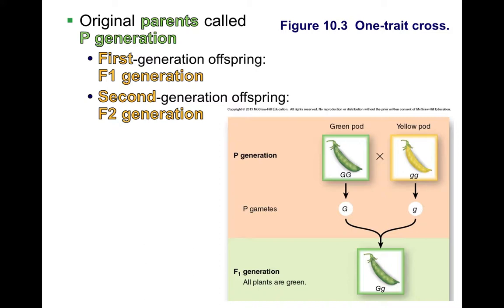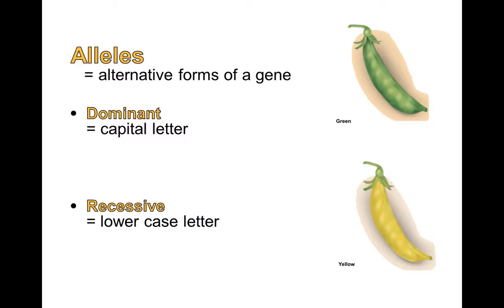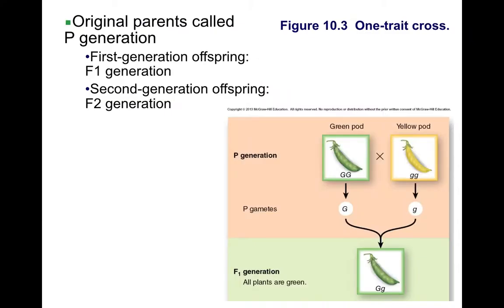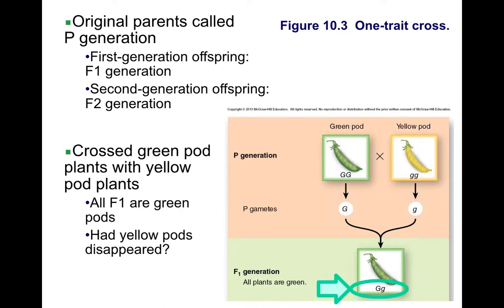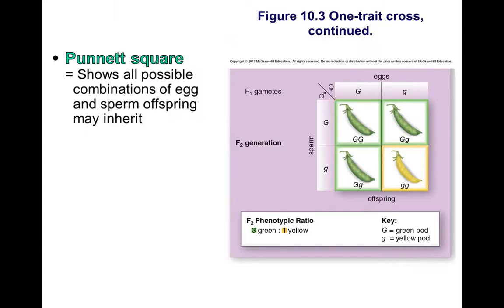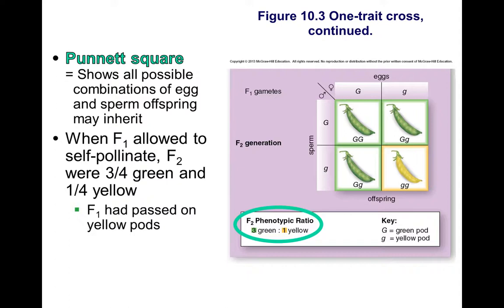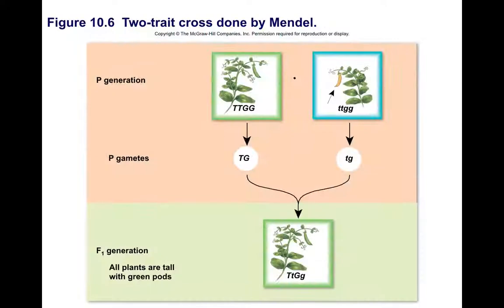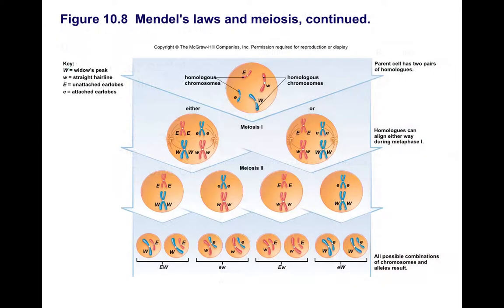BIO 156 online / summer - Chapter 10 (part B): mendelian genetics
This voice over presentation will continue our discussion of Mendel's contribution to the study of genetics. We will learn how to indicate different generations (P generation, F1 generation and F2 generation), as we study the passage of genetic traits over time.

Our discussion will also address 'dominant' and 'recessive' alleles for a specific trait. By the end of this video you should be familiar with both one-trait and two-trait crosses, using a method called Punnett Square. We will also make a reference to how this all is related to meiosis!